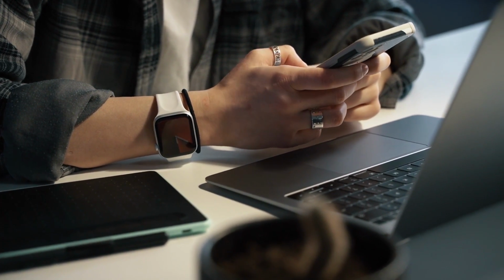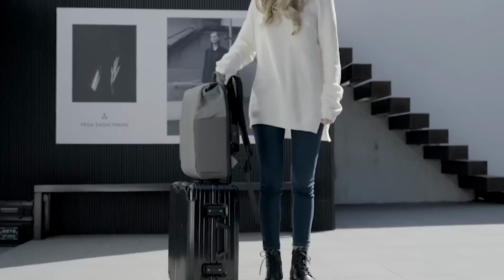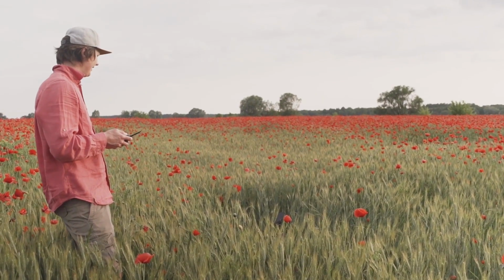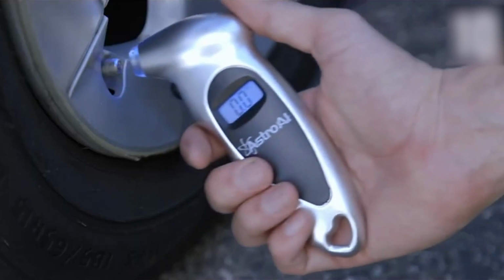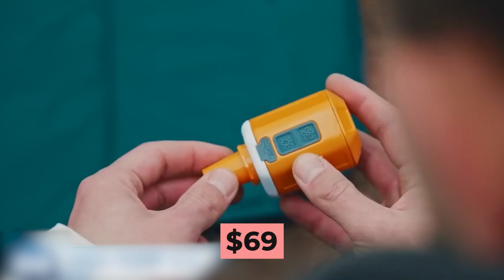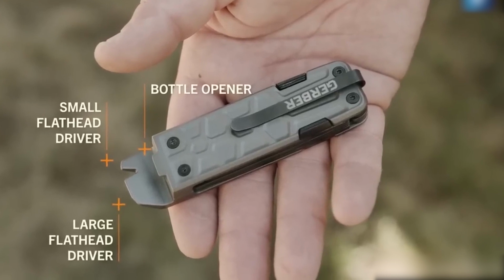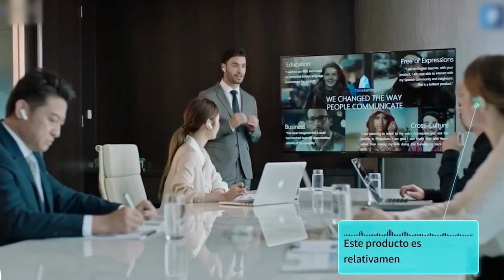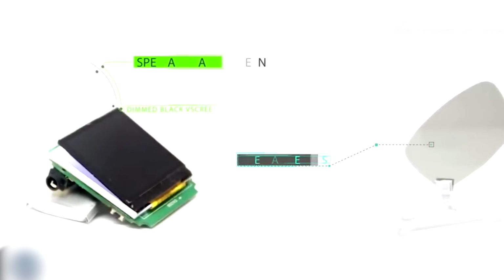Upgrade Your Tech Game With These New Gadgets Of 2023 Available On Amazon | RealTech GOAT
New Tech Gadgets - 2023 | Available on Amazon

Looking for cool tech gadgets for your smartphone, home or even to carry with you? You found the right place! Here we have a list of 10 gadgets you can use for camping, hunting, flying drones or even for personal protection! This list of gadgets has something for everyone, whether you are an avid outdoorsman or just need to have something extra in the toolbox.

You can use a simple list of gadgets any time of the year and any time of day. Fill an air mattress easily or have that perfect tool handy for opening a bottle of beer or fixing a screw in a pinch. These gadgets are handy and fun, and most are under $100; some of them are even under $50, so you can stock up on cool gadgets and not break the bank!

Most of these gadgets and cool tech can be found on Amazon. However, some of them aren’t on Amazon yet, but we’ve provided links to the company sites so you can take another look and order them if you’d like to add them to your collection. These drones, earbuds, and another fancy tech will surely have something for everyone, even for someone on the go! We have no shortage of cool tech here!

This video explores information on Upgrade Your Tech Game With These New Gadgets Of 2023 Available On Amazon, but also covers the following topics:

New Technology Gadgets For 2023
Top Rated Tech Gadgets On Amazon
Cool Gadgets For Tech Lovers

✅  About RealTech GOAT.

All tech, gadgets, and cool tools, all the time!

Real TechGoat strives to bring only the BEST, most informative videos to our audience.

We know your tech is important to you, so we want to ensure you get what's new, relevant, and usually won't break the bank.